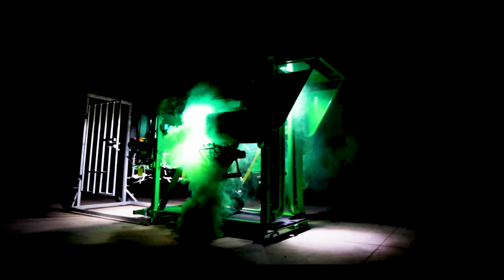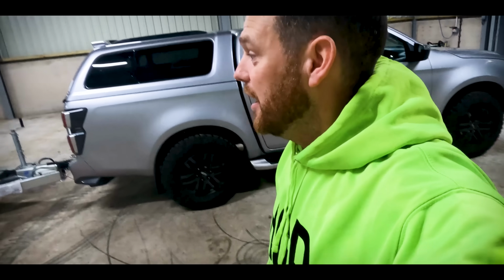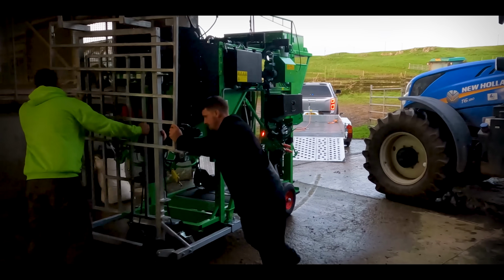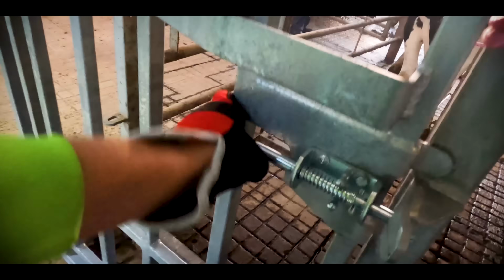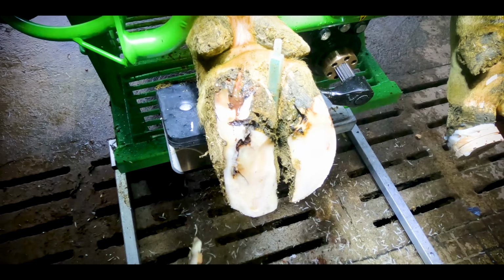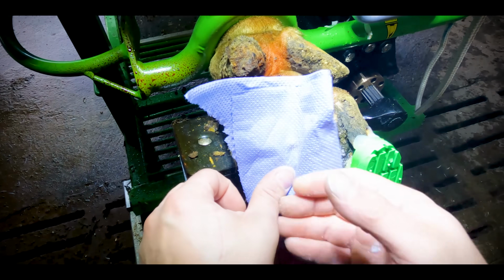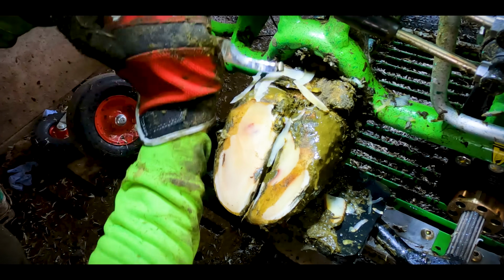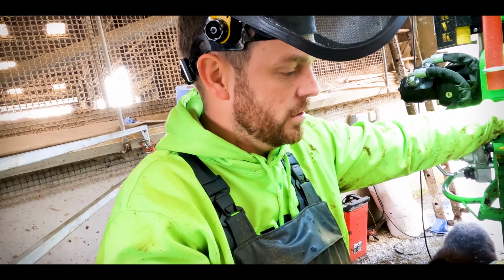HUGE, INFECTED GOUGE in COW'S HOOF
. EASYFIX